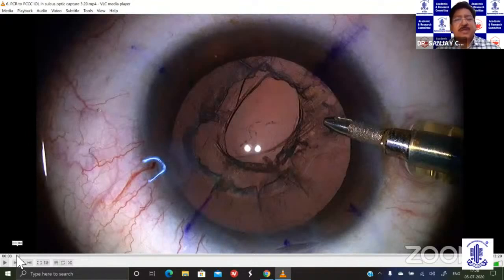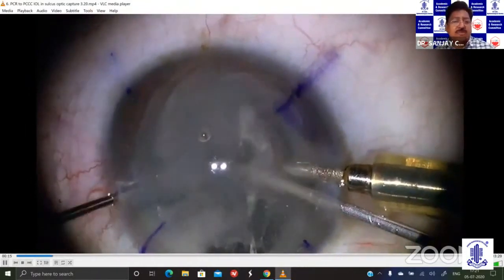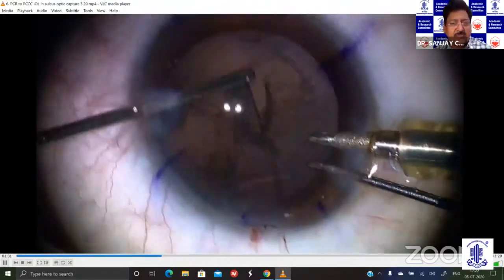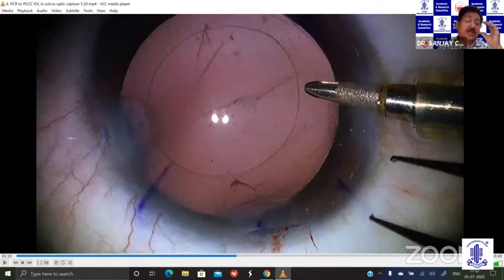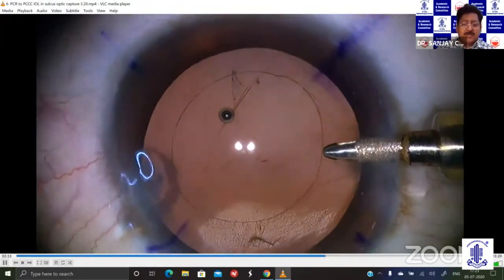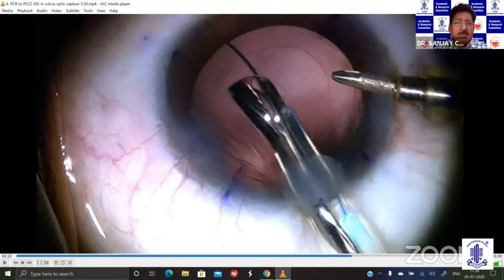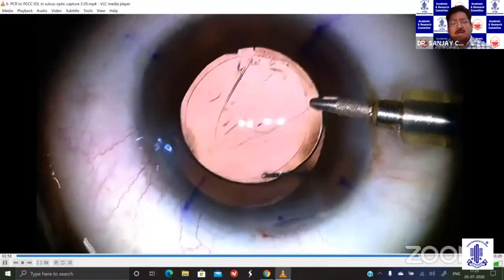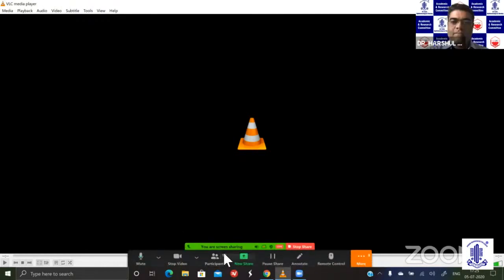AIOS ARC - Cataract Surgery in Complexities - A Learning-Dr.Sanjay Chaudhary